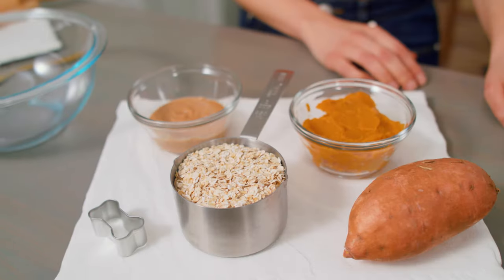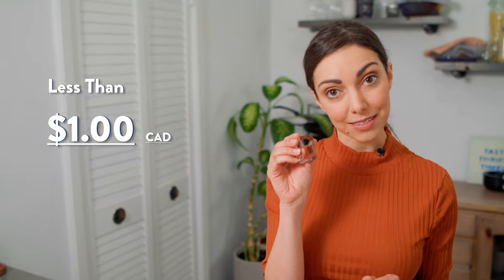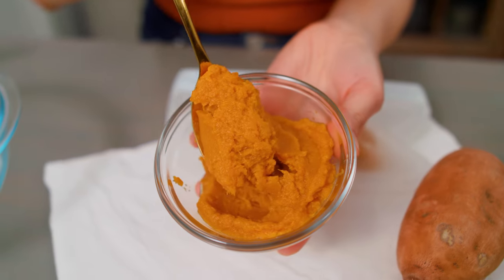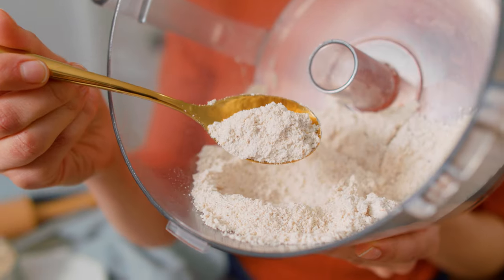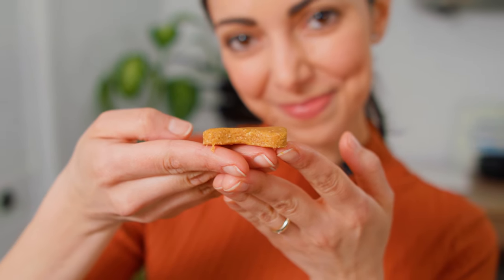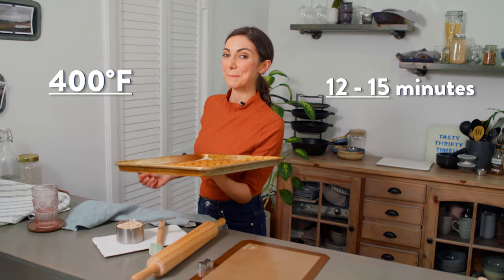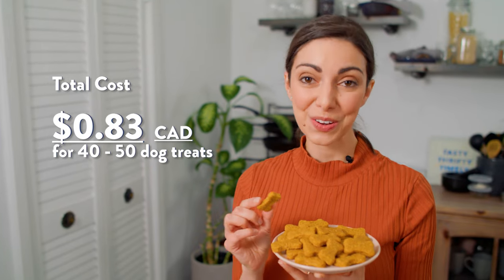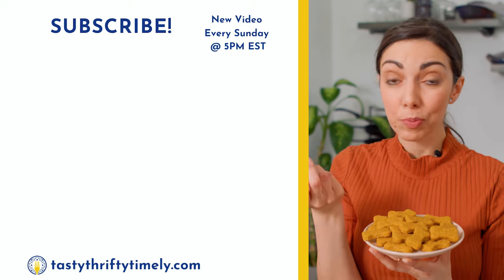3 Ingredient Homemade Dog Treat Recipe 🐶 Less Than $1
Show your dogs and your wallets some love with this easy 3 ingredient homemade dog treat recipe! High fibre, free of common doggy allergens, and they cost less than $1!

Key Moments:
00:00 Introduction
00:24 How Many Treats Does This Recipe Make
00:37 The 3 Ingredients
00:53 Substitute Pure Pumpkin Puree
01:04 Mix The Wet Ingredients
01:25 Using Oat Flour For This Recipe
01:39 Add The Dry Ingredient
01:49 How To Roll Out The Dough & Customize For Your Dog
02:21 How Long To Bake The Dog Treats
02:48 Recipe Cost

Dog Treat Ingredients:
1 cup (104 g) oat flour (or whole wheat flour if your dog is not sensitive to wheat)
¼ cup (65 g) peanut butter (all natural, ensure the only ingredient is peanuts)
½ cup (67 g) cooked sweet potato, mashed (or unsweetened pumpkin puree)